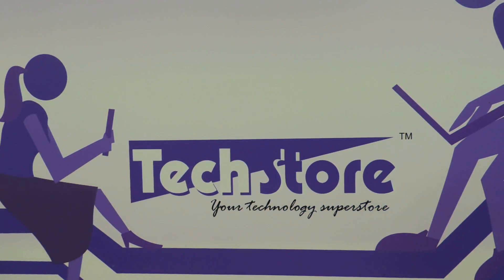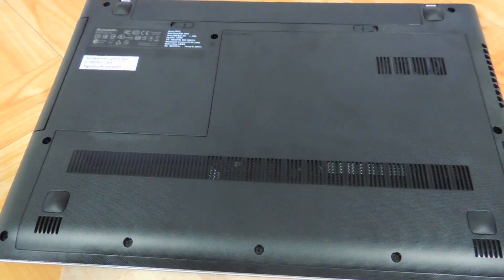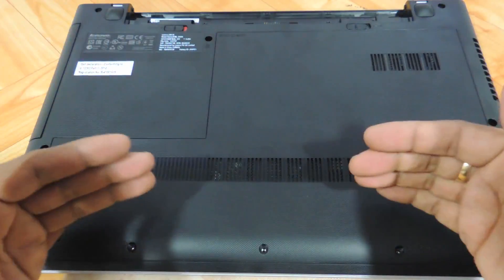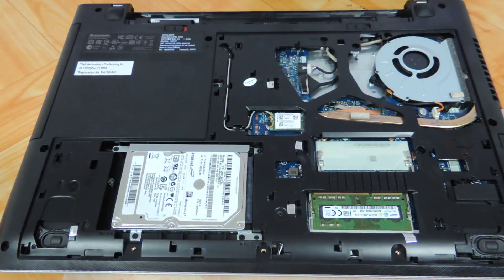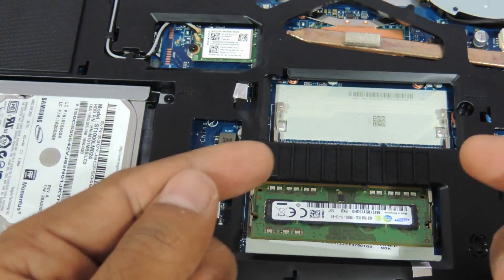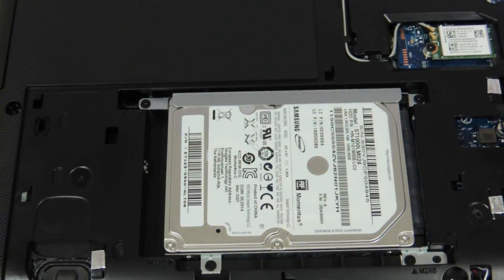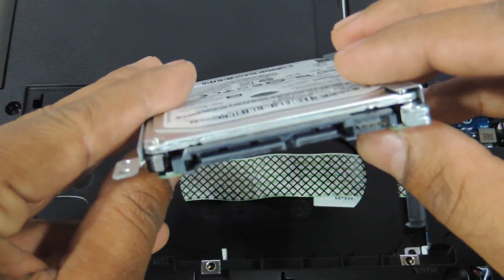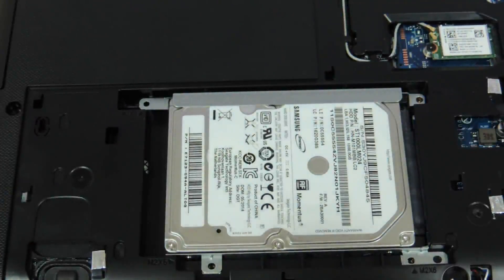Lenovo Z50 70 How to upgrade ram and harddrive easy diy method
In this video we explain very simple process to upgrade the harddrive and ram of your lenovo idepad z50 70 series of laptops. After watching this video you can upgrade it within5 minutes DIY.